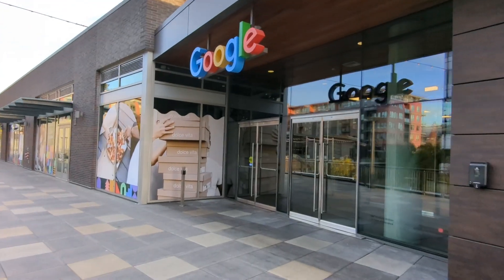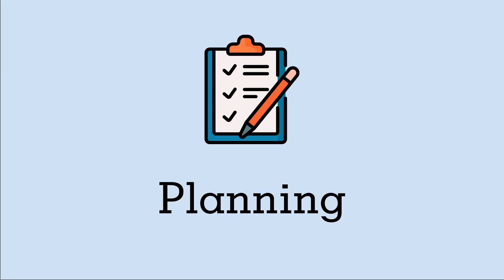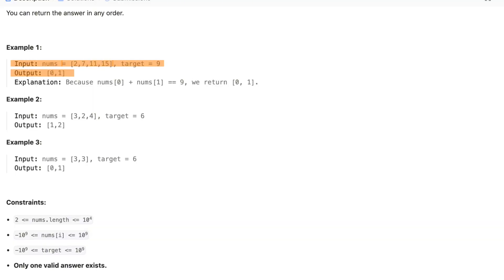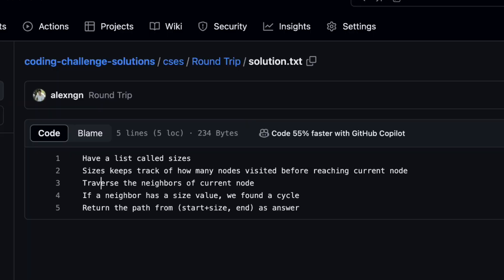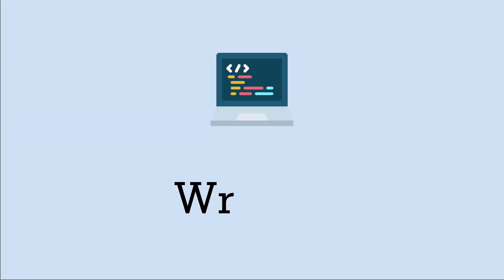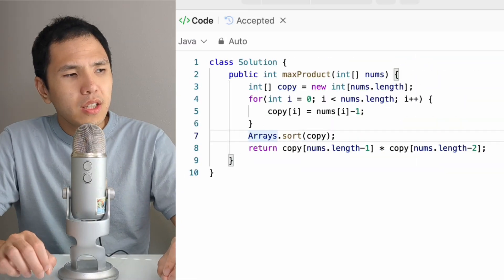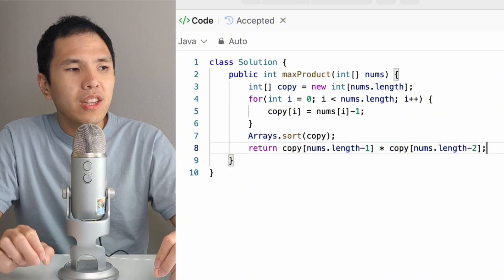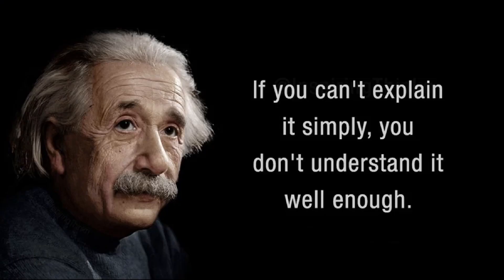How To Pass Coding Interviews Like the Top 1%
If you want to be a software engineer at Google, you will be surprised that less than 1% of all candidates would actually get an offer. Which is harder than getting into harvard.

Now most people would think all you need to do to get in is to solve a ridiculous amount of leetcode problems.

But if you look at all of these posts online, even after doing 300, 400, or 500 leetcode questions, they’re still failing interviews.